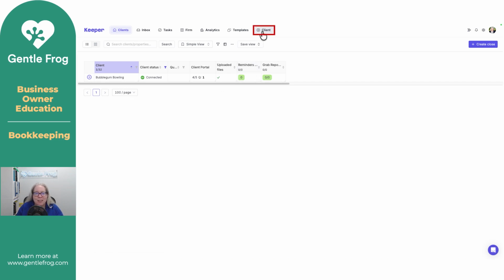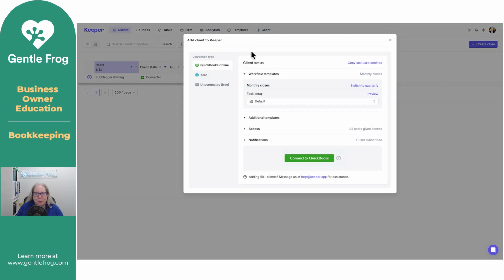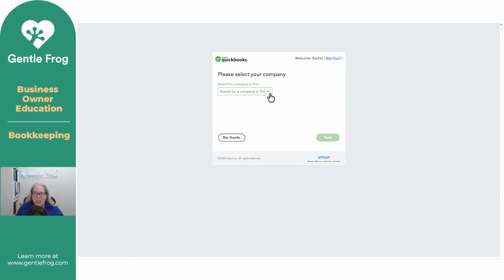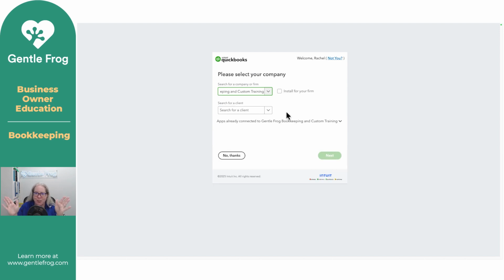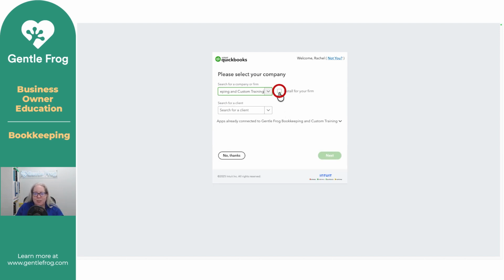Keeper.app Tutorial: How to Connect Your QBO Accounting Firm to Keeper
In this Keeper.app tutorial, I’ll show you step-by-step how to connect your QuickBooks Online (QBO) accounting firm to Keeper. This quick Keeper.app tutorial walks you through the process of linking your firm (not a client) so you can start using Keeper efficiently.

You’ll learn:
✅ How to install Keeper for your firm instead of a client
✅ What to select in QuickBooks Online during setup
✅ How to confirm that your Keeper and QBO accounts are connected correctly

Whether you’re setting up Keeper for the first time or helping another bookkeeper get started, this Keeper.app tutorial will help you connect your QBO firm in just a few clicks.

Timestamps
00:00 - Intro
00:18 - Connect Keeper.app to QBO
01:12 - Install for your firm
01:40 - What it looks like in Keeper
02:05 - Outro